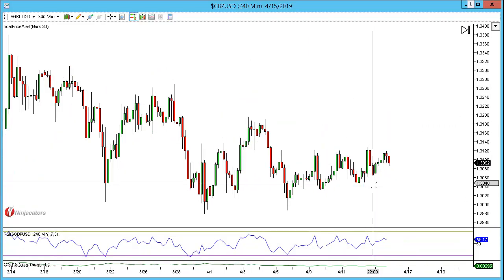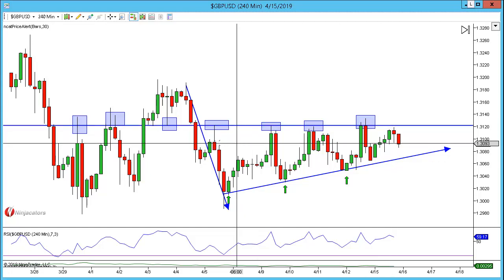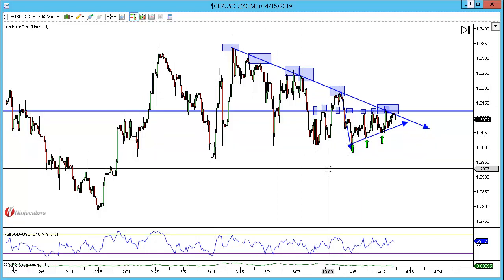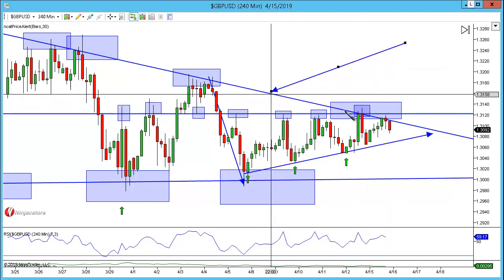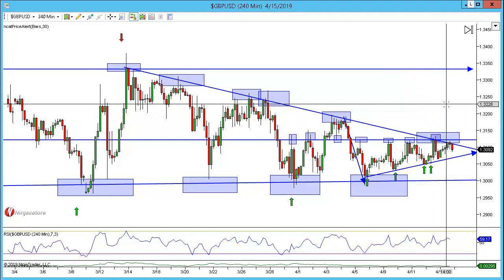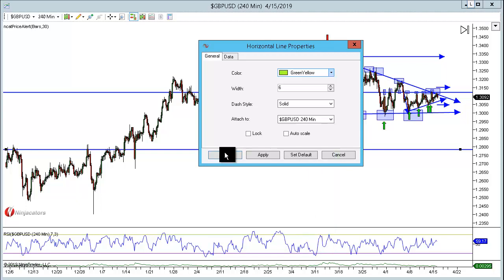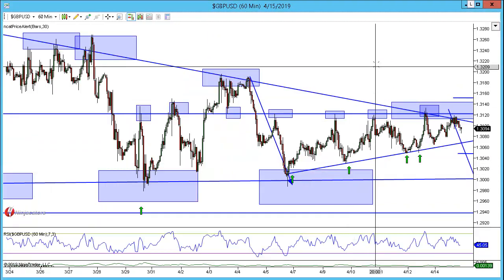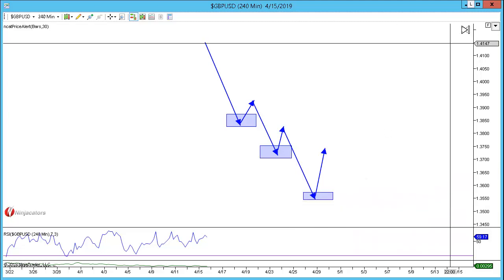GBPUSD Trade idea and analysis